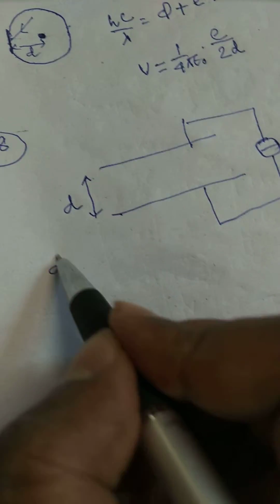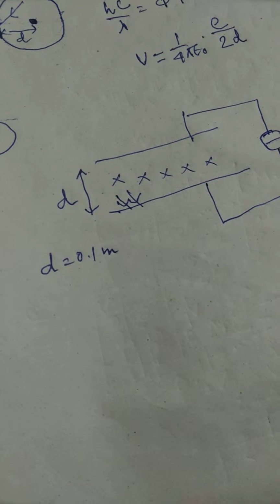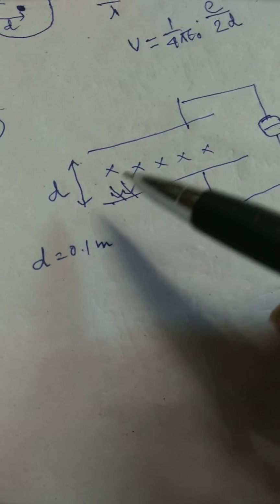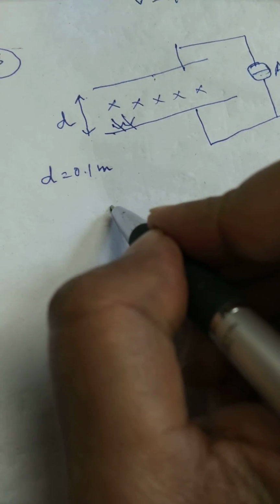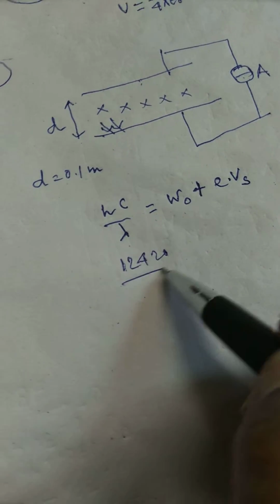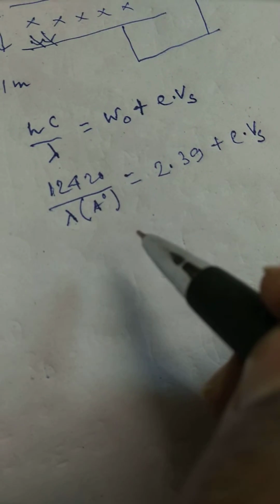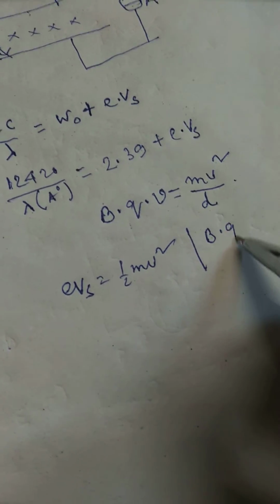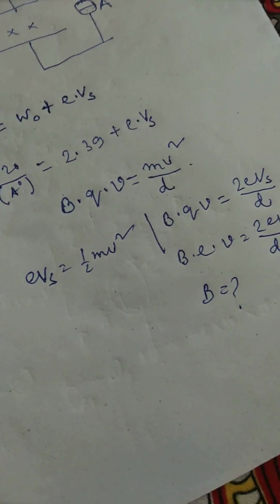H c Verma chapter Photo electric effect, Q28